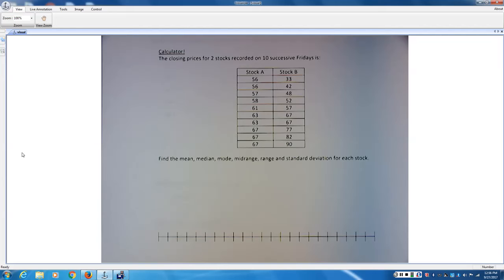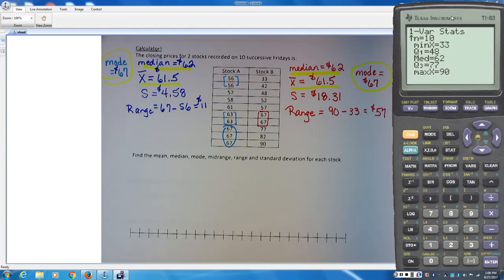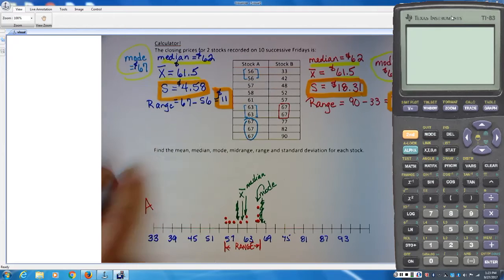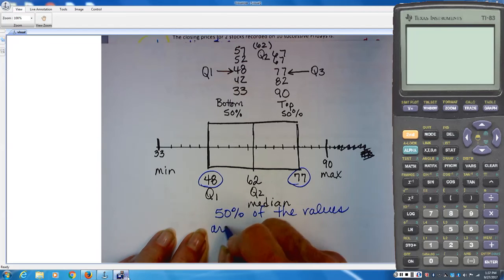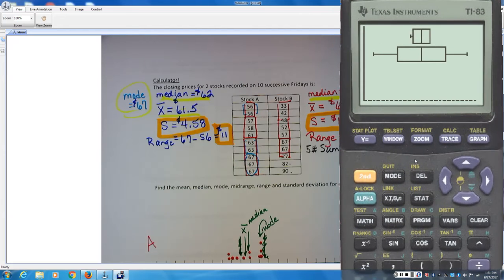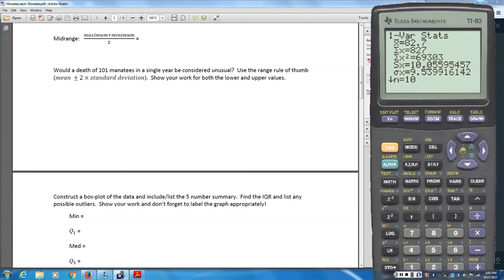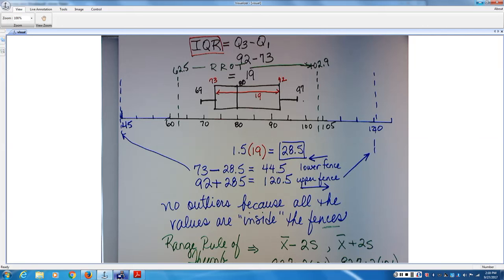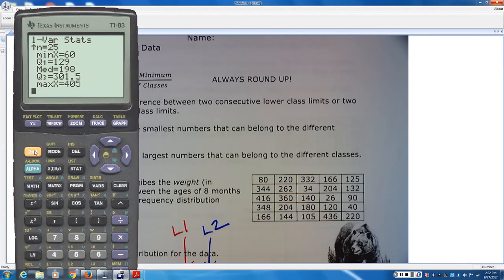1530 Chapter 3 Part 2